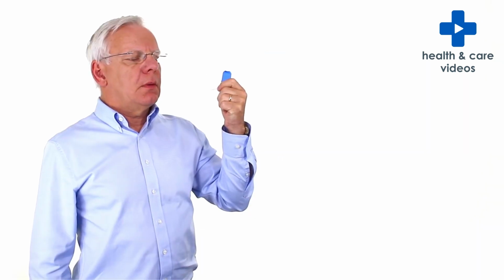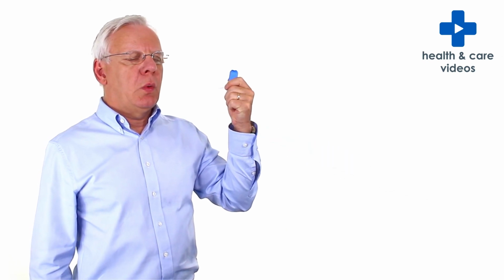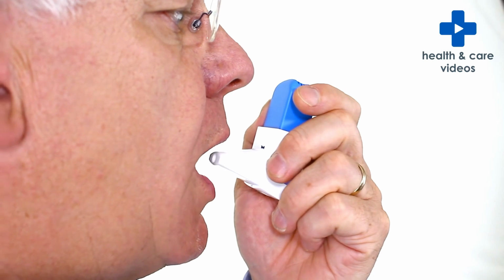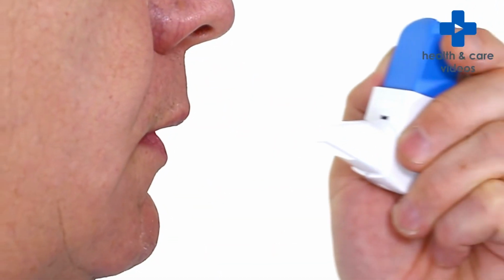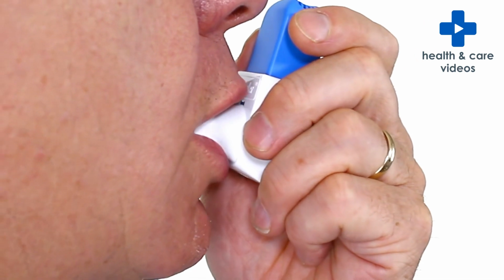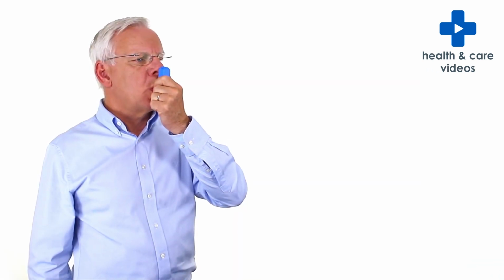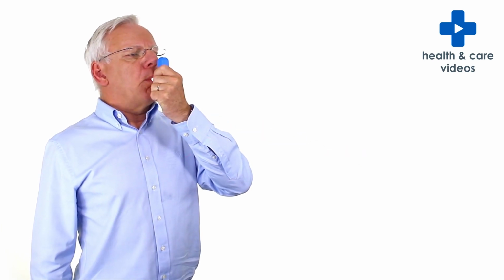How to Use an Easyhaler